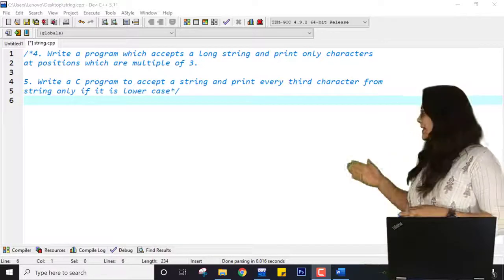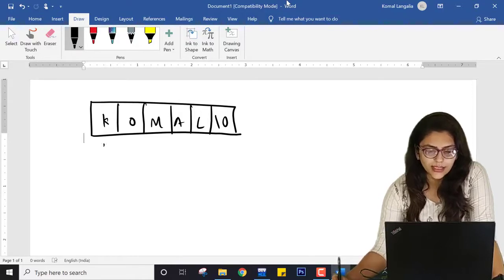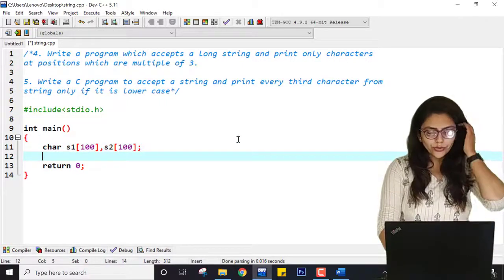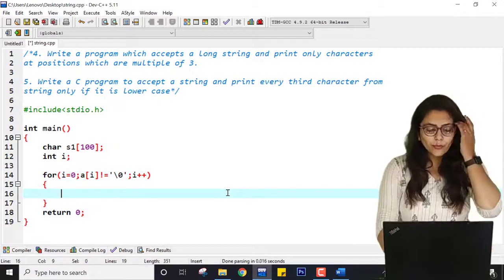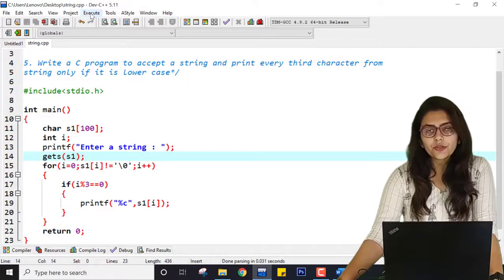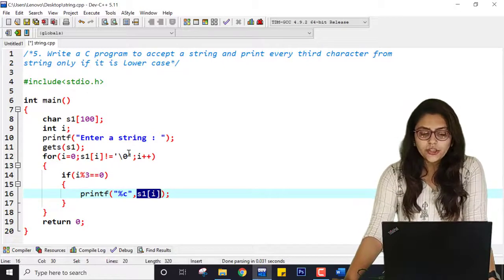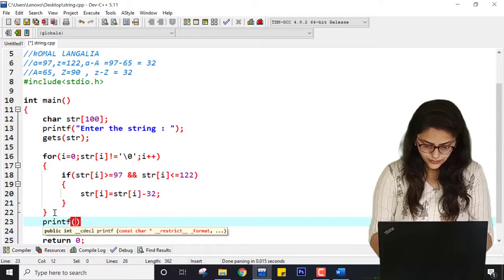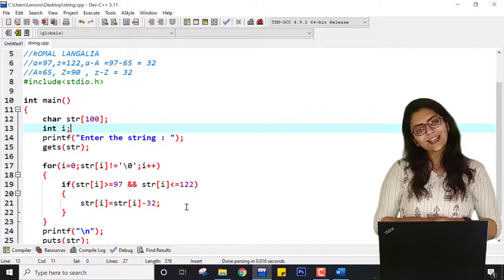Lec - 57_String Practical Part 2(Basic level) | Programming for problem solving | FY Engineering